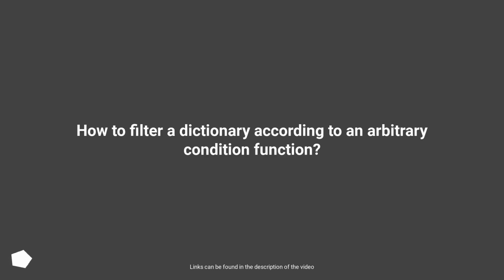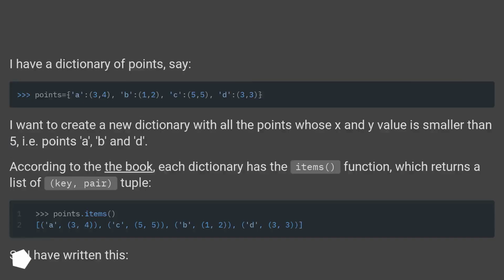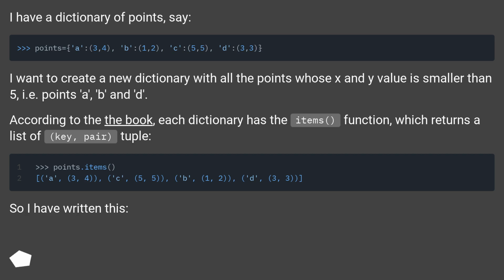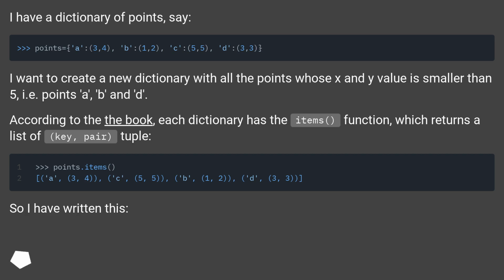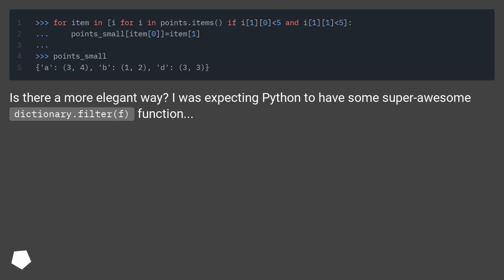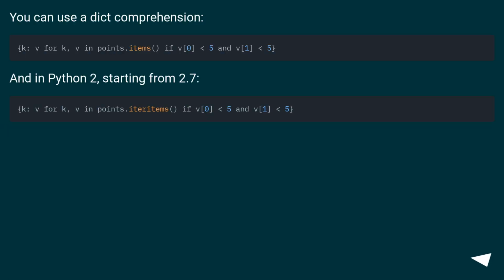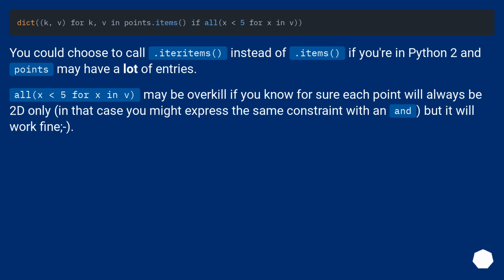How to filter a dictionary according to an arbitrary condition function?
Chapters
00:00 Question
00:56 Accepted answer (Score 532)
01:16 Answer 2 (Score 116)
01:46 Answer 3 (Score 26)
01:56 Answer 4 (Score 24)
02:08 Thank you